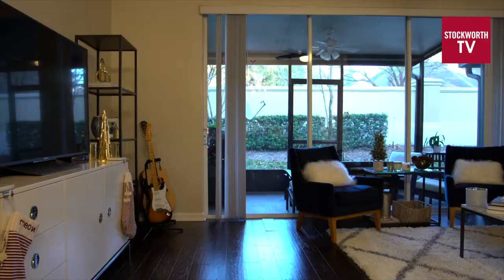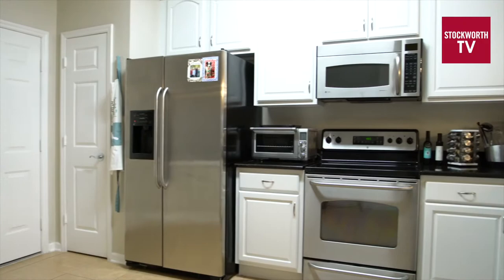"House Hunters" Lake Nona Edition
Selling a house before you can buy your next home is NOT EASY.

Watch this episode of "Balancing Act" to get a sense of what it feels like to look for your next home knowing you have to sell your current home to make the move. This episode features multiple neighborhoods of Lake Nona with your host, Justin Pekarek.

Note: All of the homes featured in this episode have now been SOLD! (Who would like to have their home featured & sold by Justin Pekarek, Realtor next??) 🗣🙋🏡📲